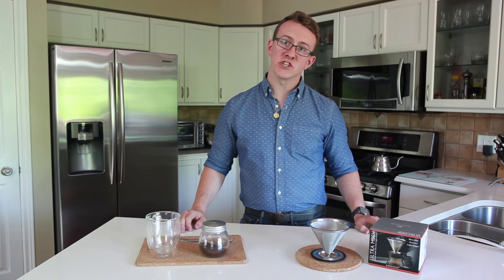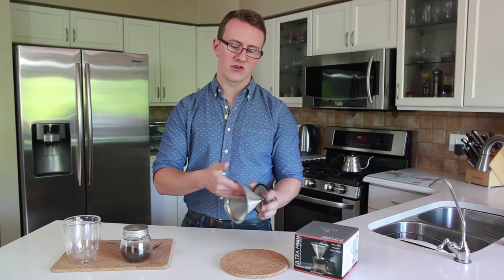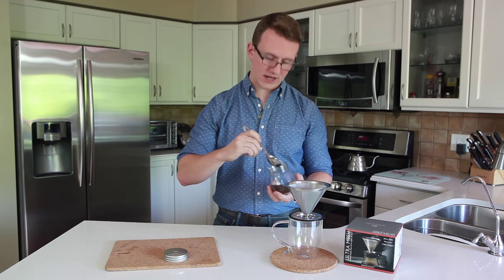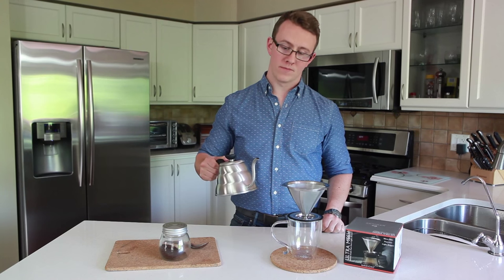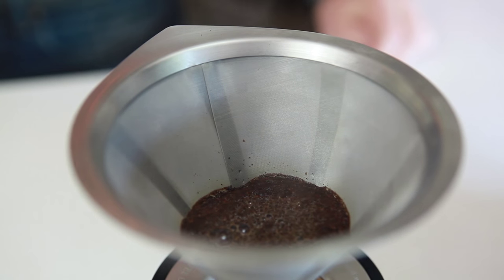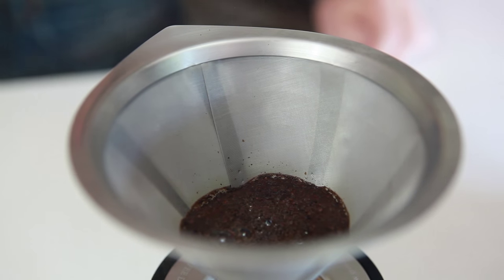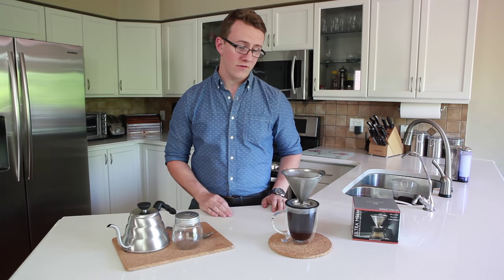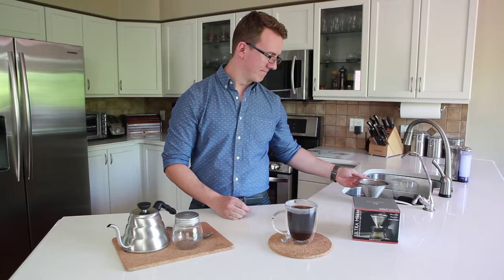How to Make Pour Over Coffee | Ultramesh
Any coffee snob would agree that using a pour-over coffee maker will give you get the best tasting coffee every time. Well, when it's made right that is...

Enjoy this video on how to make the best pour-over coffee in the Grosche Ultra-mesh filter. BONUS: No paper filters needed resulting in full bean extraction!

Happy Brewing!